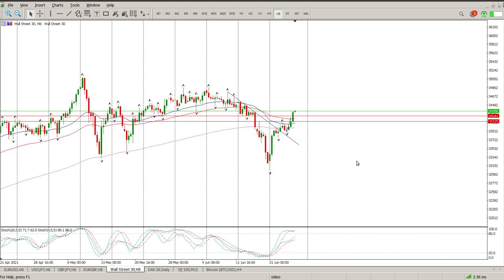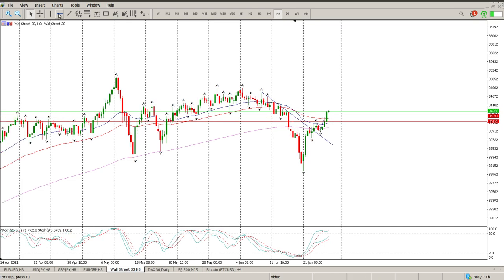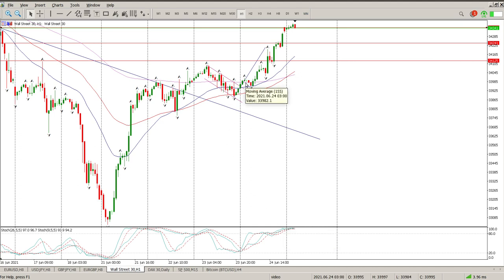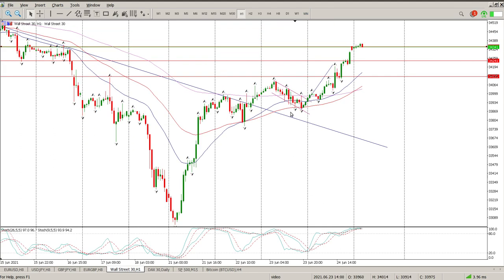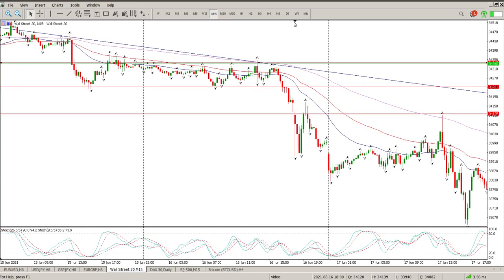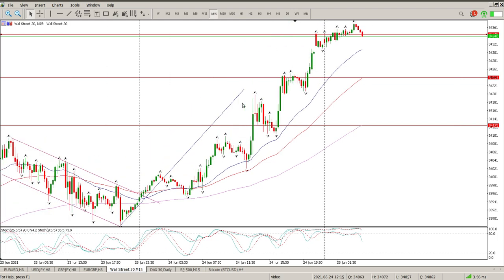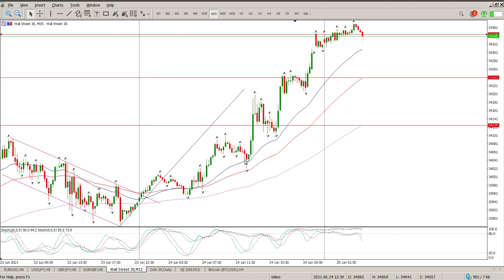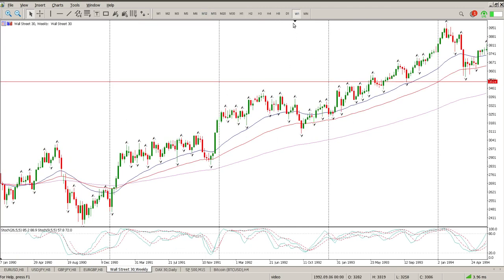Dow Jones 30 Today 25 June 2021 Day Trading Strategy Technical Analysis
Daily Technical Analysis of Dow Jones 30 Today 25 June 2021

The Dow Jones Industrial Average (DJIA), Dow Jones, or simply the Dow, is a price-weighted measurement stock market index of the 30 prominent companies listed on stock exchanges in the United States.